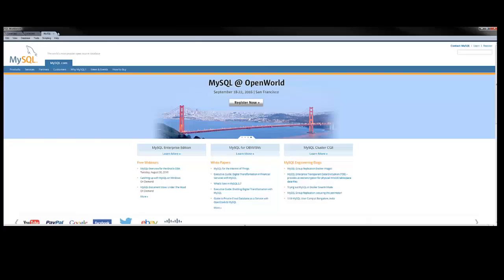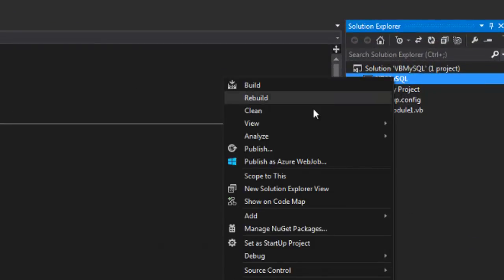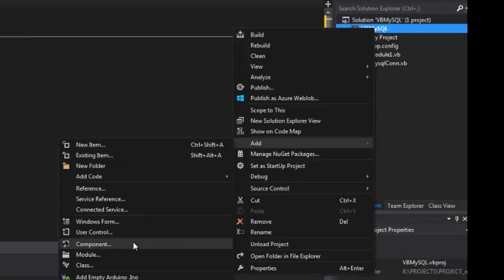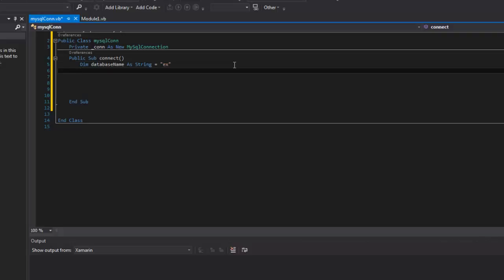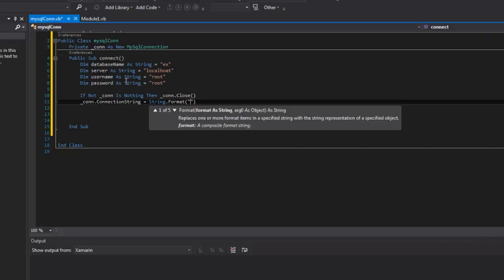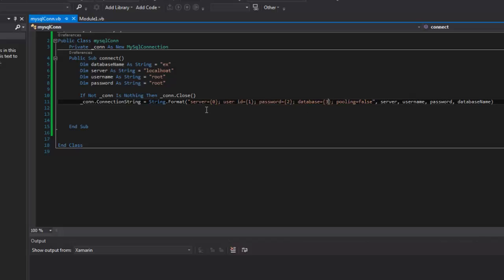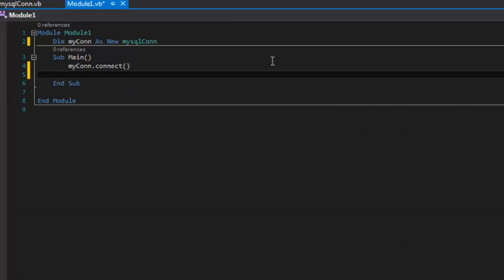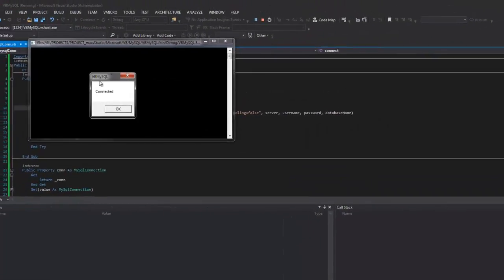Connecting to MySQL Database using VB.NET